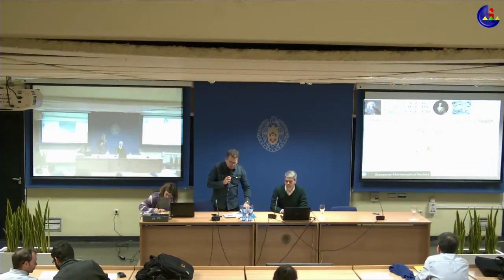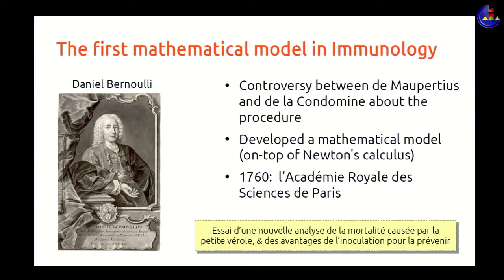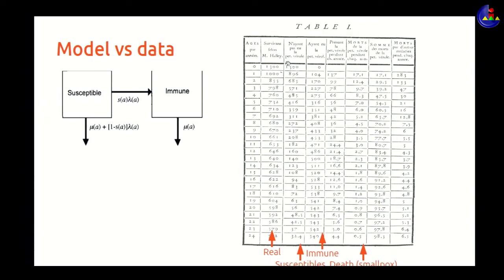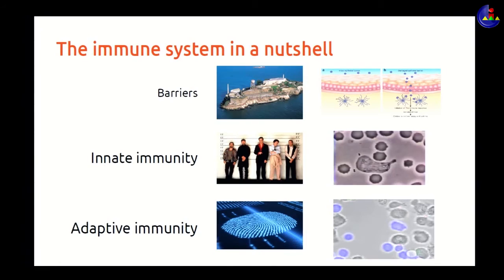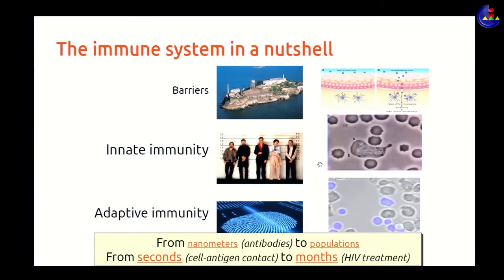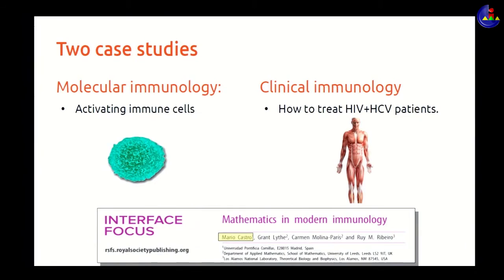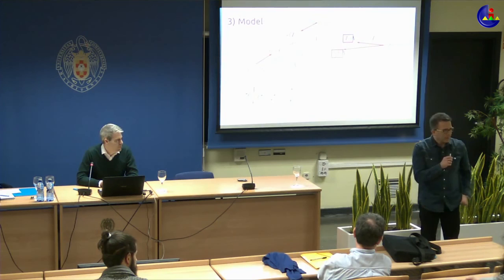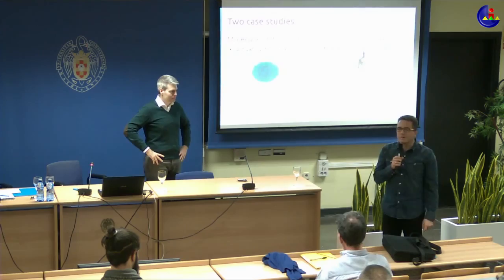Theoretical immunology: Math is good for health (Mario Castro)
Mathematical and statistical methods enable multidisciplinary approaches that catalyse discovery. Together with experimental methods, they identify key hypotheses, define measurable observables and reconcile disparate results. In this talk I will illustrate representative examples in Immunology that stress the benefits of modelling–experimental collaborations and that have been proven valuable or even groundbreaking in recent years.